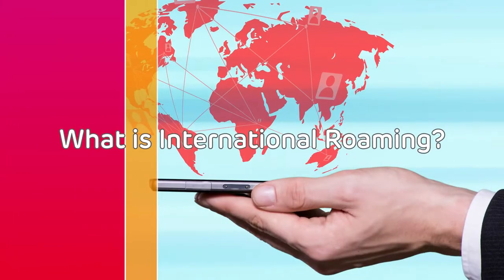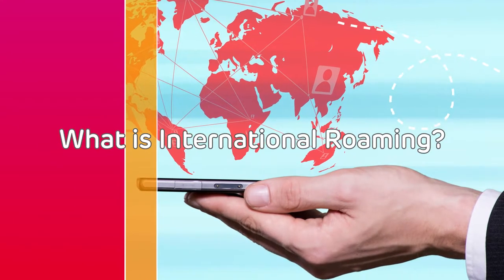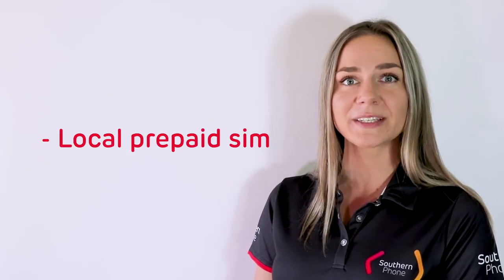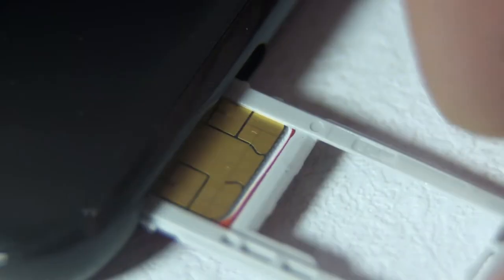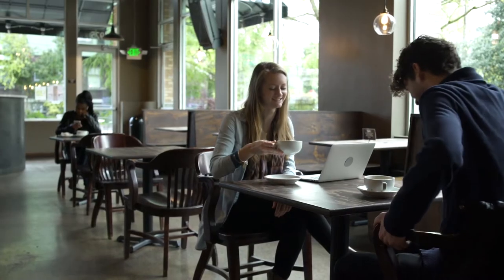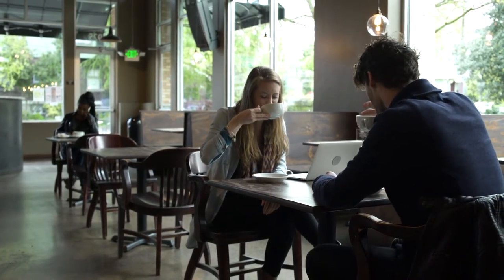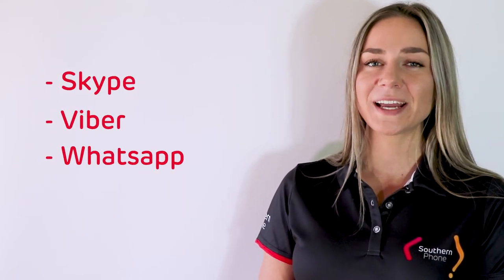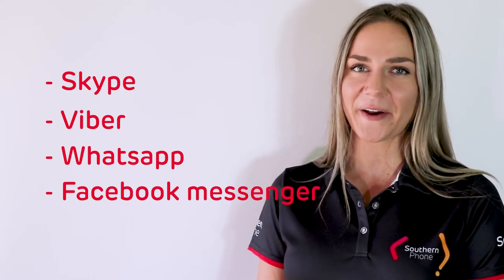Why You Shouldn't Use International Roaming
With several cost-effective alternatives to international roaming, there's really no reason to receive a whopping phone bill as a welcome home gift.